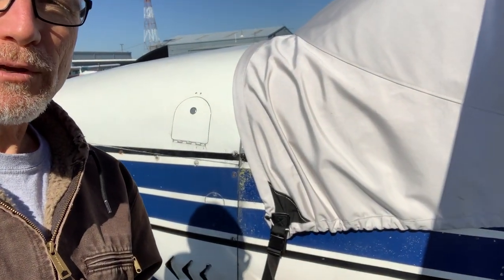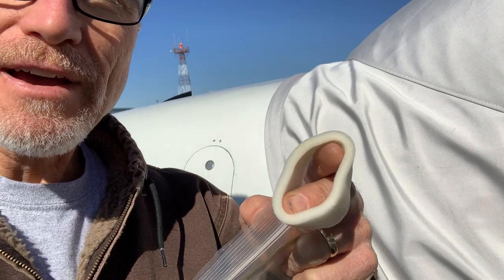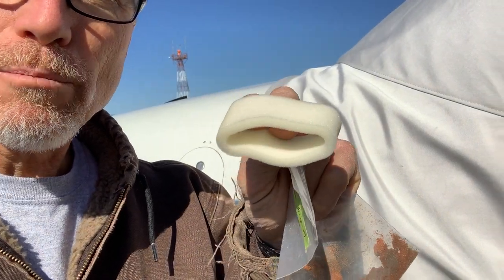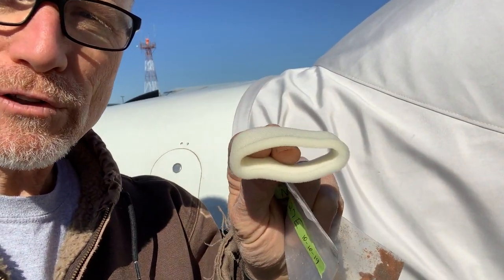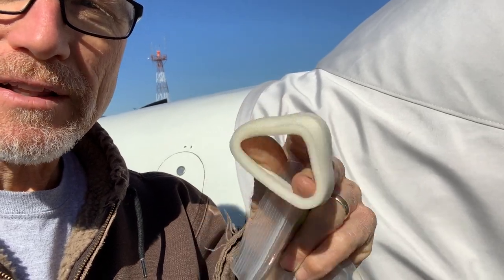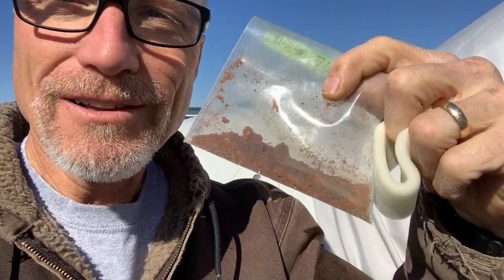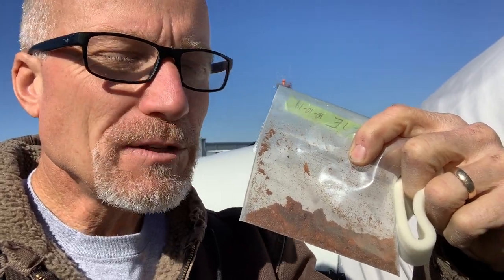Change those old crumbly vacuum filters!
Many airplanes have a vacuum system to run the gyro instruments.  There are two filters in the system - the inlet filter and the regulator filter.  If not changed at appropriate intervals, these filters can crumble apart in pieces and get sucked into the vacuum pump, possibly leading to pump failure.  Take a look at what a new vacuum regulator filter looks like, compared to the remains of one that fell apart when it was removed.  It's important to keep these filters in good condition for reliable vacuum system operation, especially in instrument and night conditions.